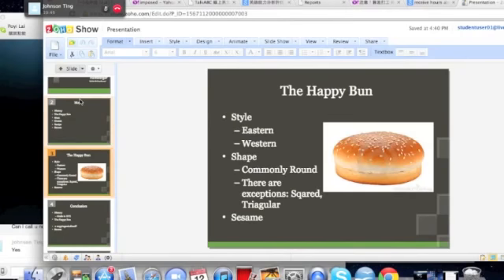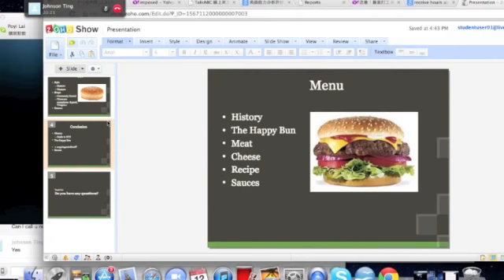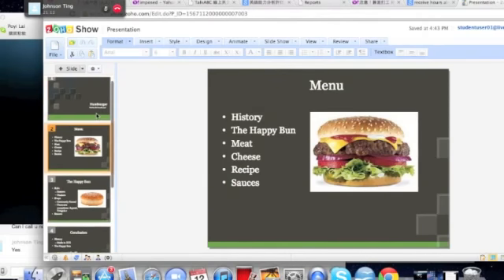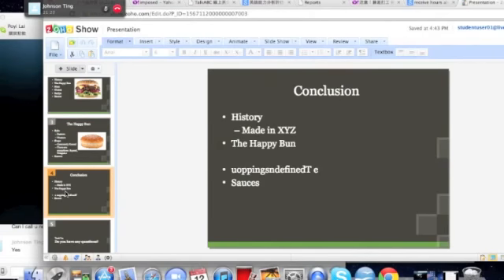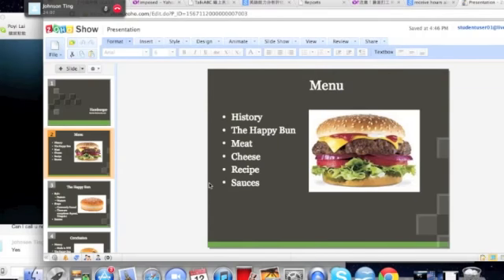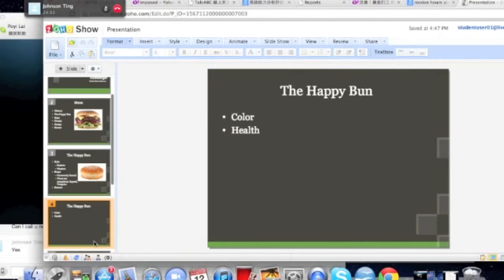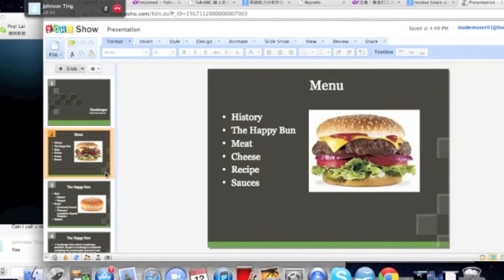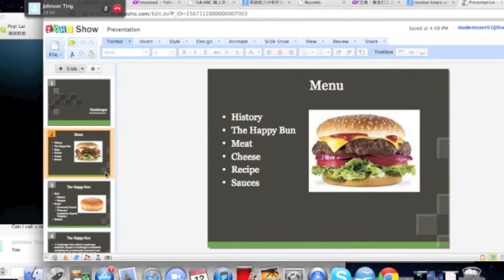網上英語課程 (商業英文) 外藉老師 單對單 線上英文口語訓練 English-Online.us 上網學英文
外藉教師：Johnson 在 "商業英文" 課程中。這堂課將通過如何製作英文Power Point演講稿。學員將會學到用英文製作Power Point 有哪些要點，並且如何用英文來演講。

單對單 外藉老師 線上英語課程 口語訓練。老師在課程內會針對學員的各項細節需要進行教學。與一­般課程不同的是，老師更加的重視打好學員的英文基礎，不管是聽說還是讀寫，老師都會­更加在細節上與你做解說與探討。